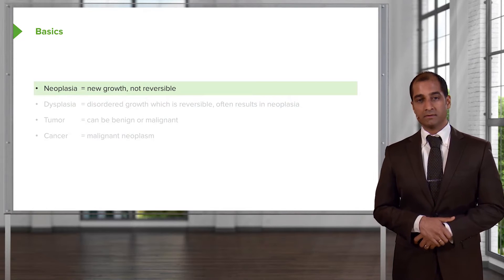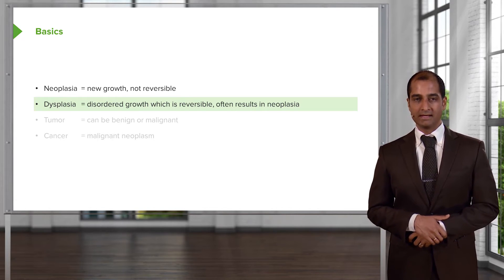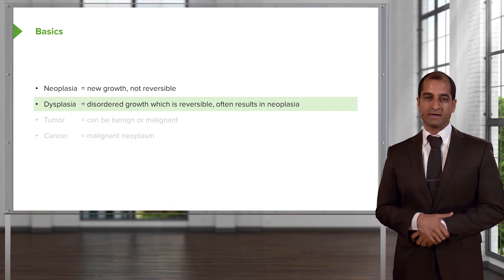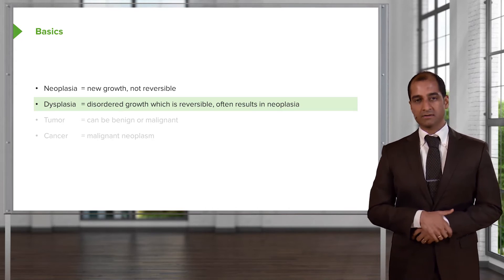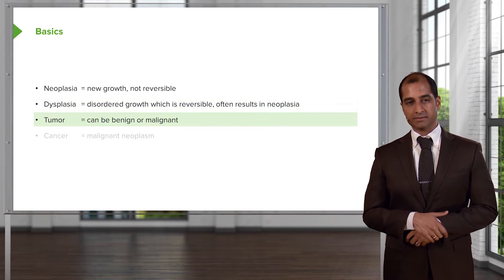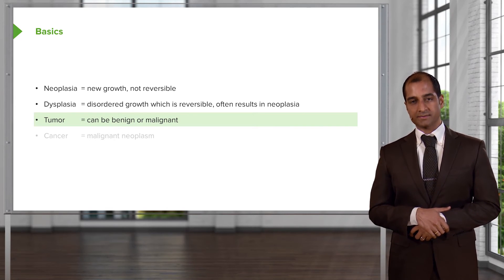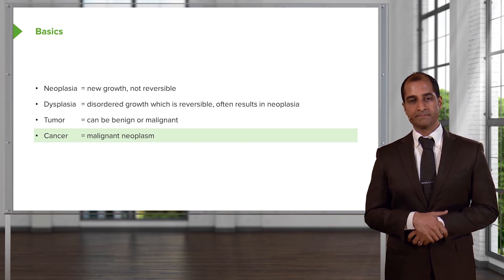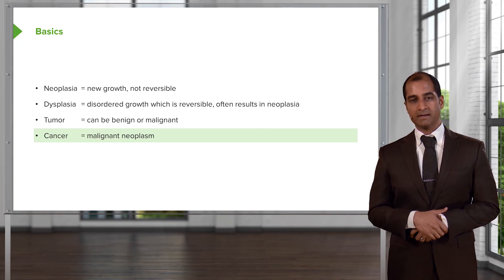Basics of Neoplasia – Cellular Pathology | Lecturio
This video “Basics of Neoplasia” is part of the Lecturio course “Cellular Pathology” ► WATCH the complete course

► LEARN ABOUT:
- Neoplasia
- Dysplasia
- Tumor
- Cancer

► LECTURIO is your single-point resource for medical school:
Study for your classes, USMLE Step 1, USMLE Step 2, MCAT or MBBS with video lectures by world-class professors, recall & USMLE-style questions and textbook articles. Create your free account now

► READ TEXTBOOK ARTICLES related to this video:
Tumor Markers in the Blood